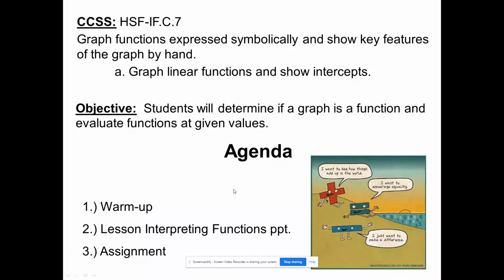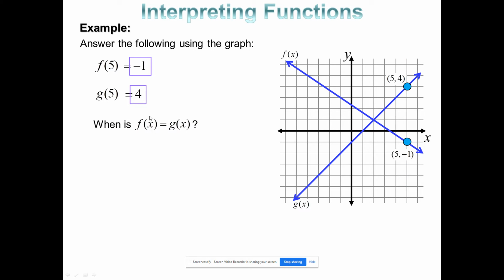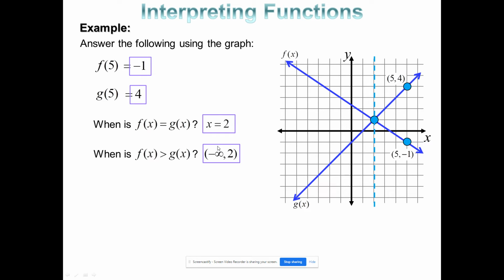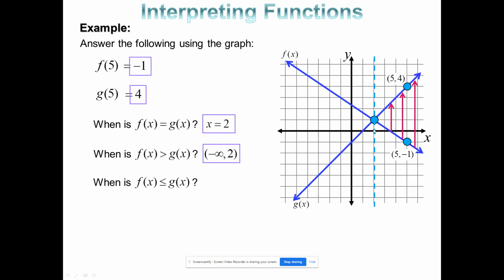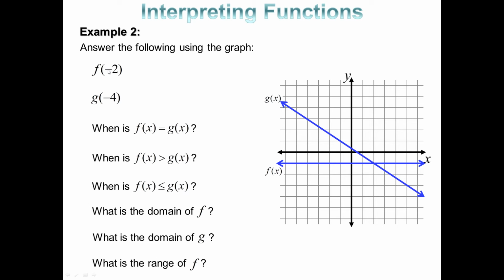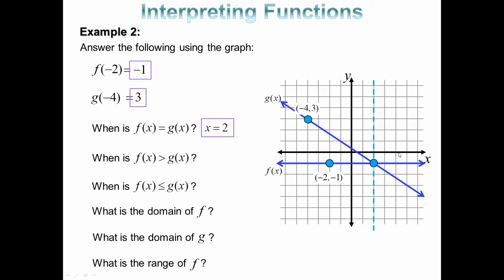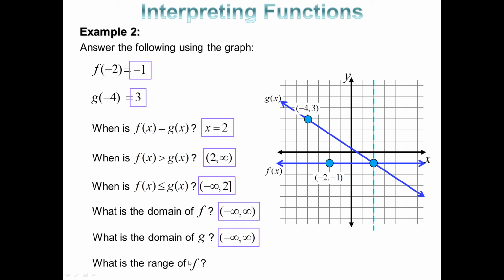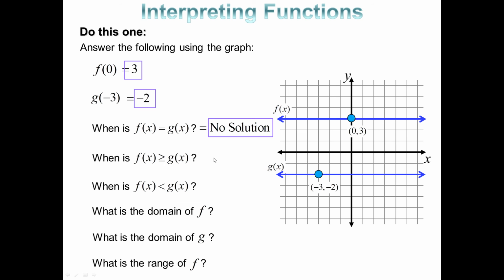Lesson 2 Interpreting Functions